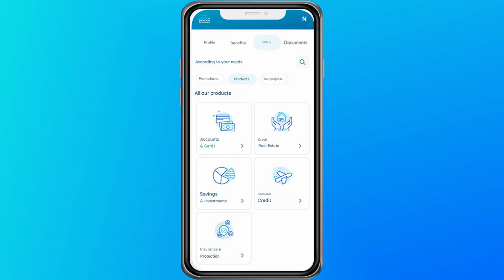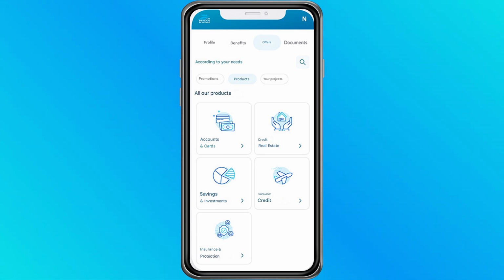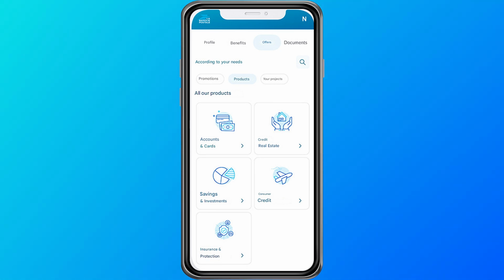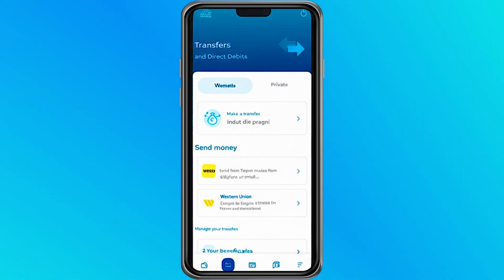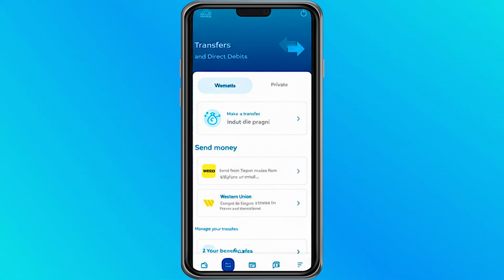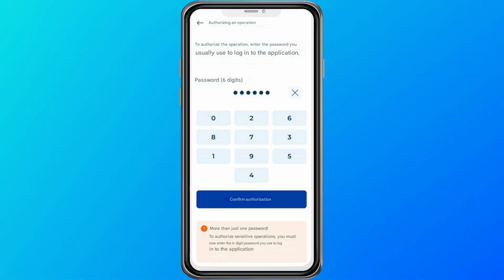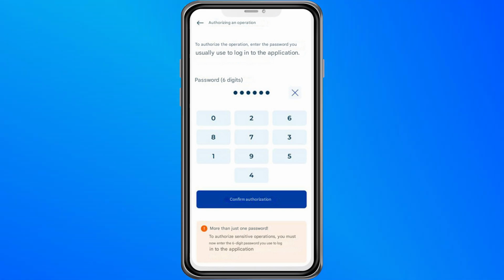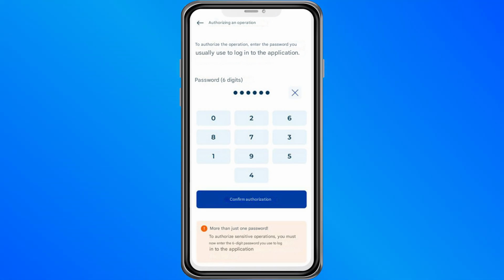How To Transfer Money From La Banque Postale (2026) - Quick Guide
Learn how to transfer money step by step using La Banque Postale. In this tutorial, we show you exactly how to send a bank transfer through the bank’s online banking platform or mobile app, including how to add a beneficiary, enter transfer details, and confirm the payment securely.